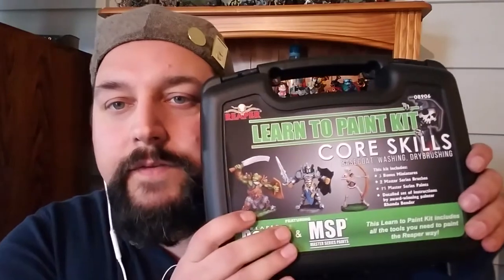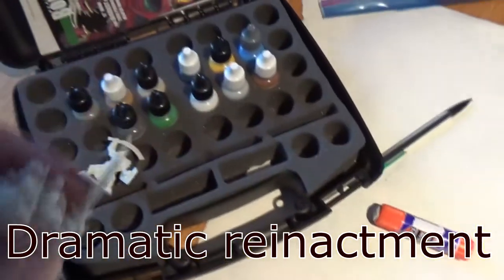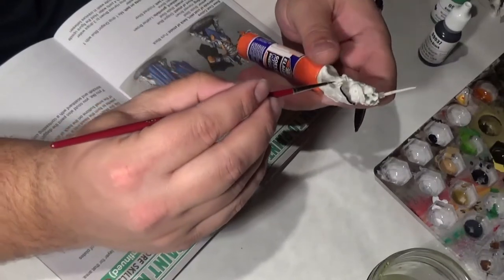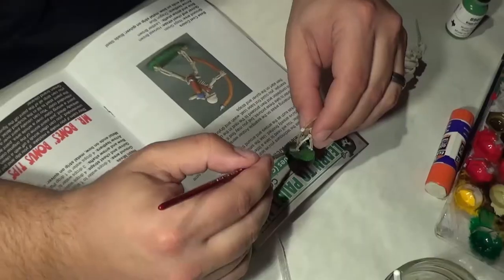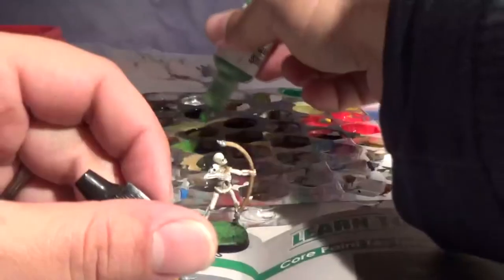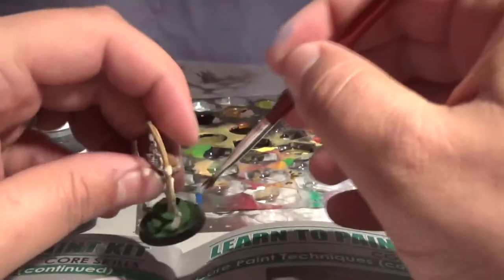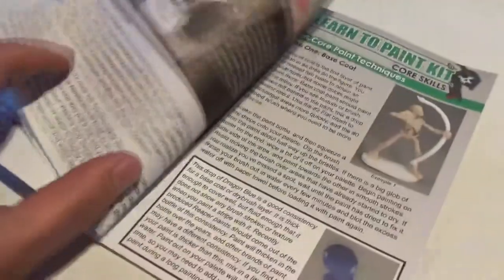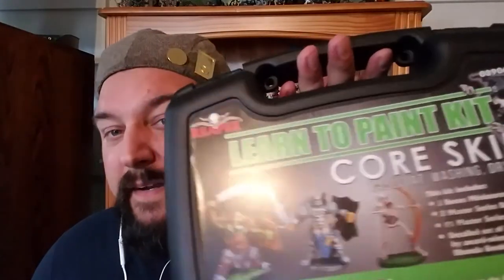Reaper Learn To Paint Kit Core Skills Review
If you want to get into the hobby of miniature painting should you pick up this set?